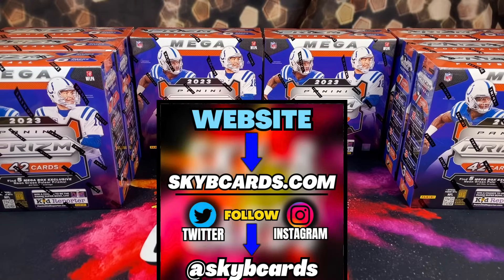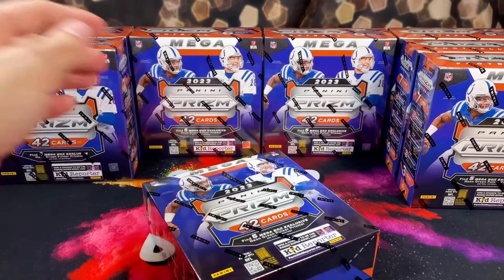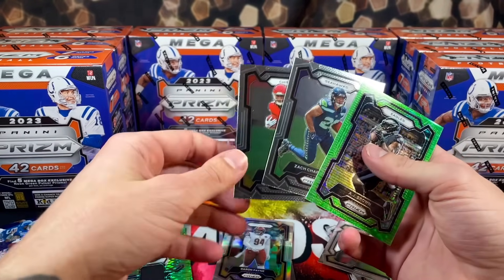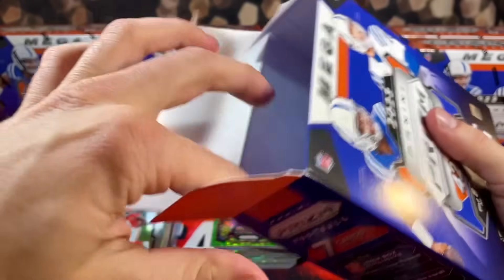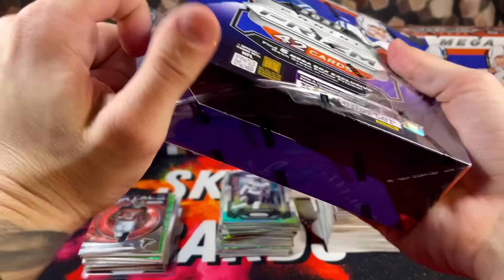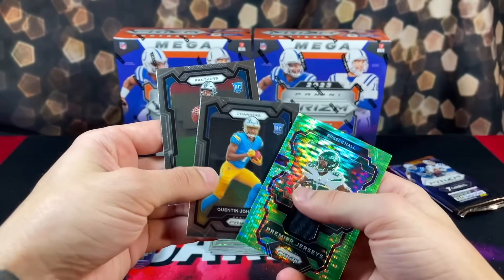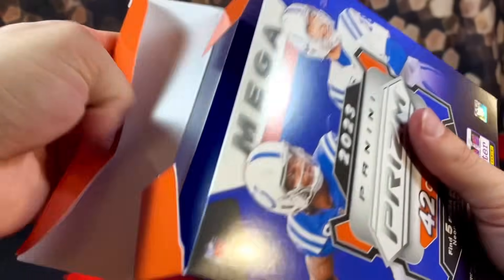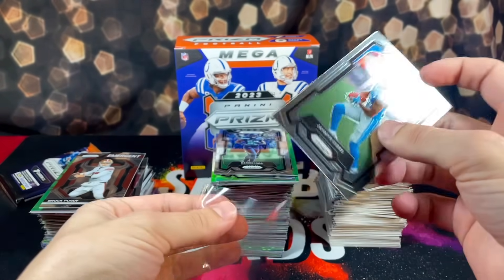*BRAND NEW!🚨 2023 PRIZM FOOTBALL WALMART EXCLUSIVE MEGA BOX REVIEW!🏈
Yo yoooo in this video we open and review the brand new 2023 Panini NBAHoops basketball Winter Blaster boxes! What was your favorite pull from the video? 🤔